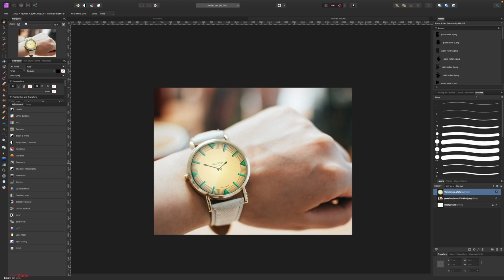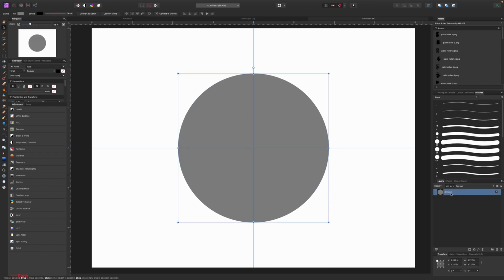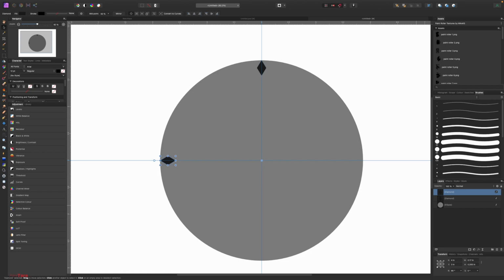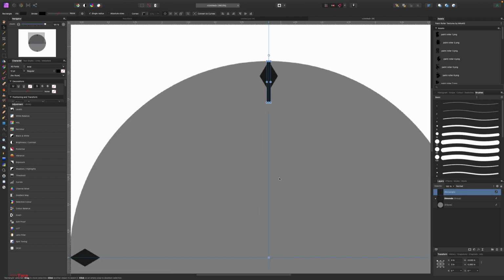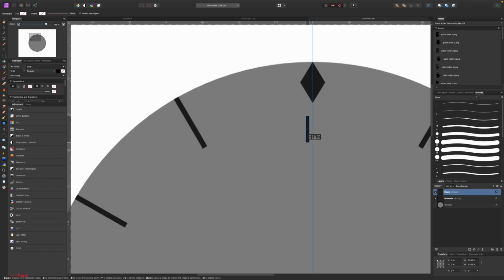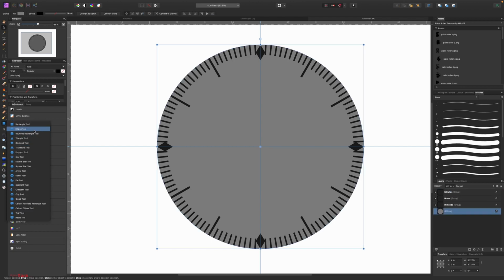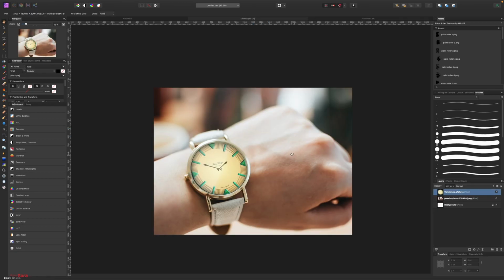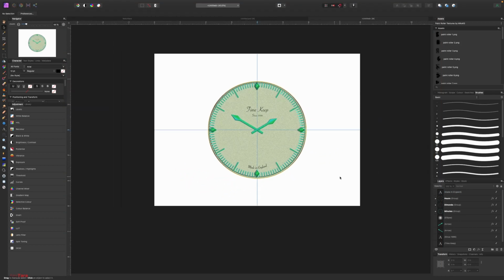Create unique watch faces in Affinity Photo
This tutorial is not just about watches. It's how you combine the tools in order to get the desired image. Here I will build a watch face using the objects already made in Affinity Photo - no extra resources - just what you have from the default software.
We will use as I've said, objects, we will revolve around an axis, we will change the default centre of rotation and we will use common shapes to create our watch face design.

Although this was created in Affinity Photo - you can follow along in Affinity designer (having the same interface when it comes to object editing)